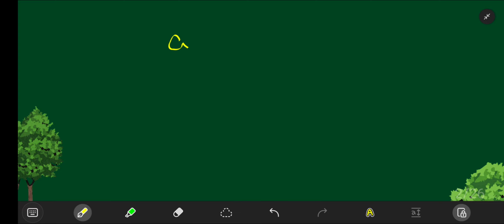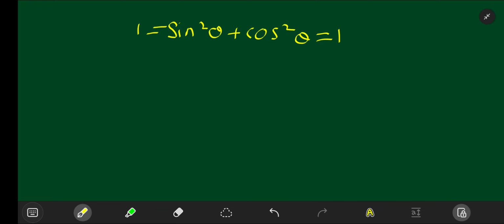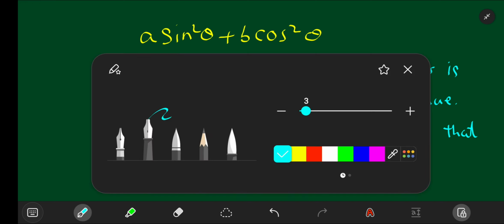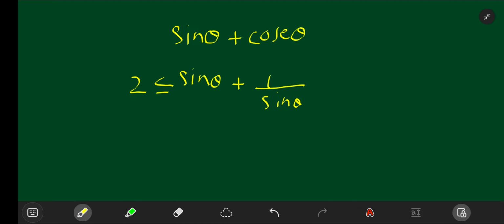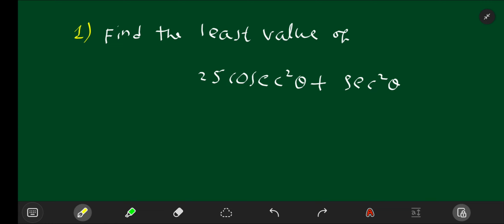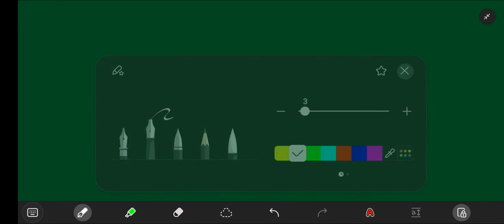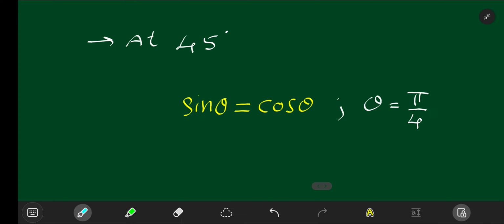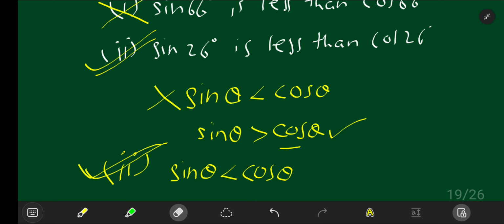Trigonometry class 4 | complete cds maths | cds classes in english